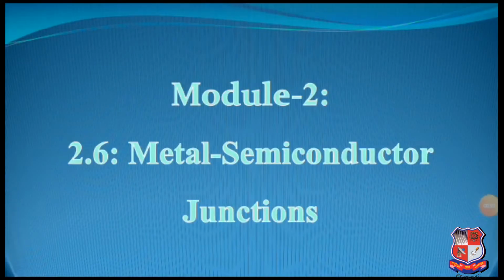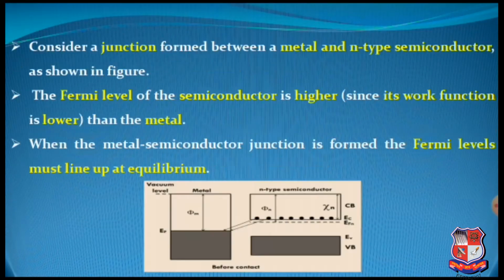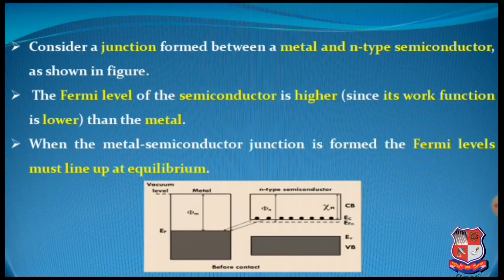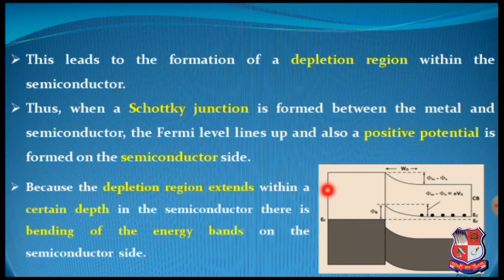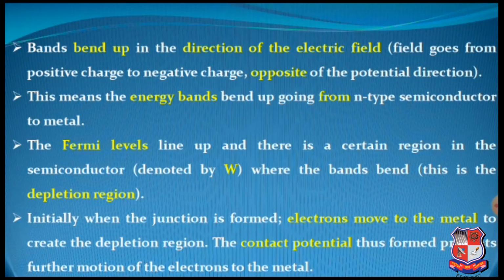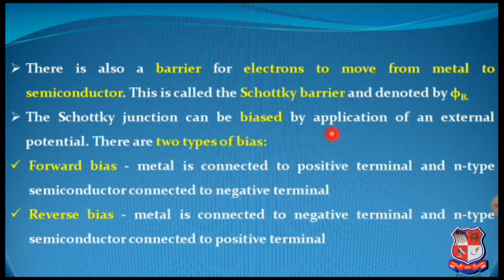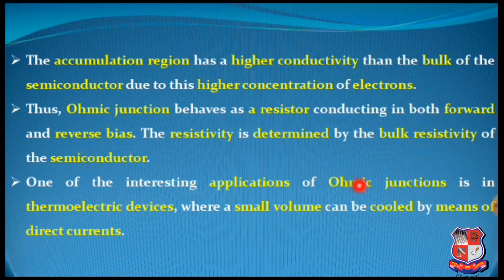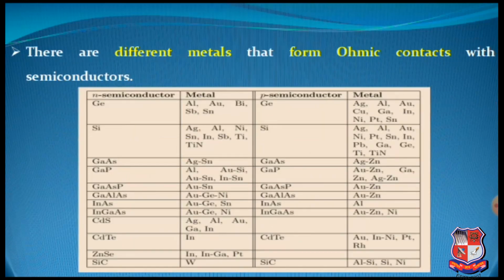GTU BE GENERAL DEPARTMENT 3110018 METAL SEMICONDUCTOR JUNCTIONS SCHOTTKY AND OHMIC JUNCTIONS 1244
Subject : 3110018  -  Physics (Sem-2)
Created By : Tanmaykumar R. Pandit [Lecturer] | 07 May 2020 | 23 MB
College : 024 - Hasmukh Goswami College of Engineering
Topic : METAL SEMICONDUCTOR JUNCTIONS: SCHOTTKY AND OHMIC JUNCTIONS